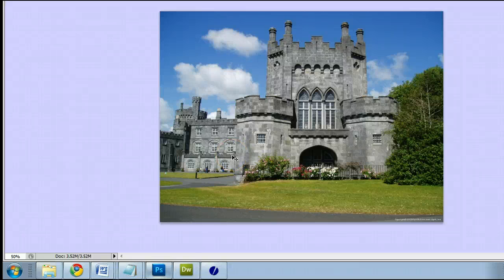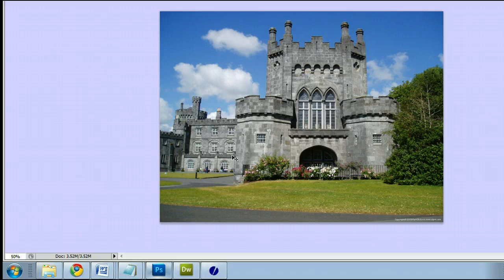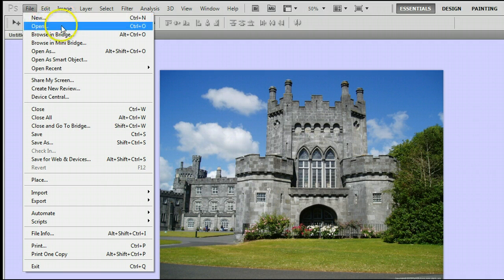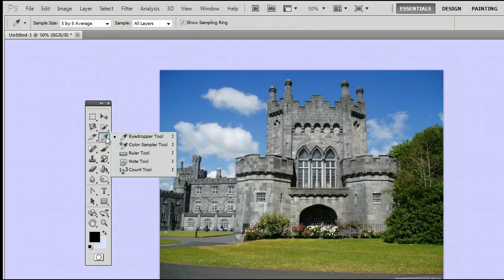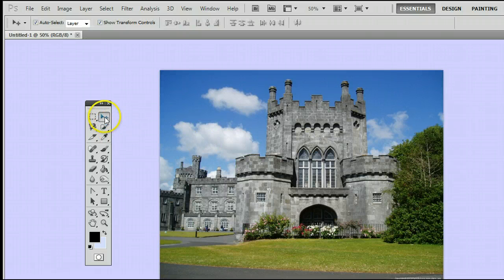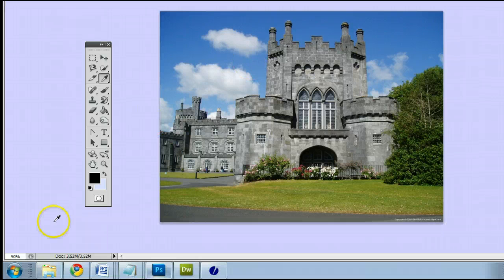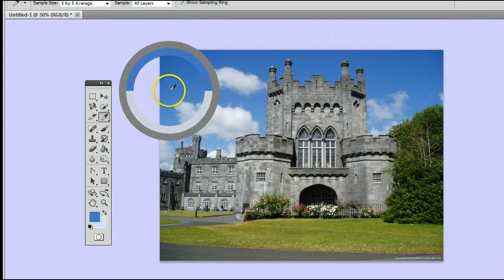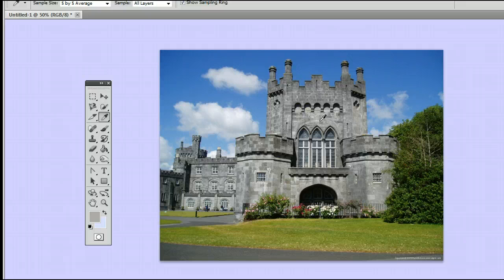How To Use The Eyedropper Tool in Adobe Photoshop